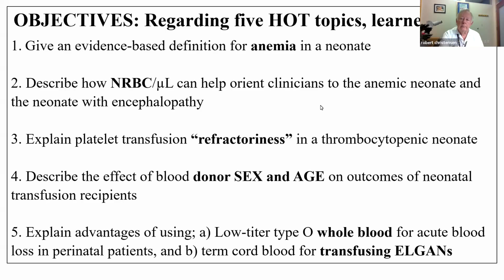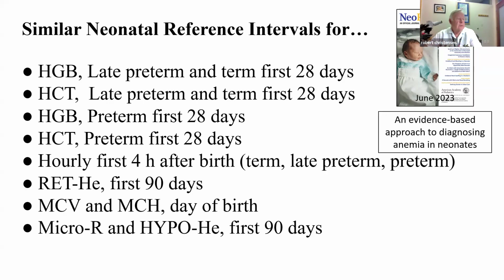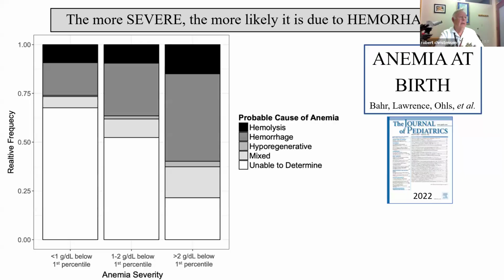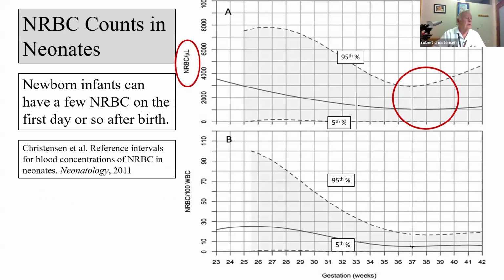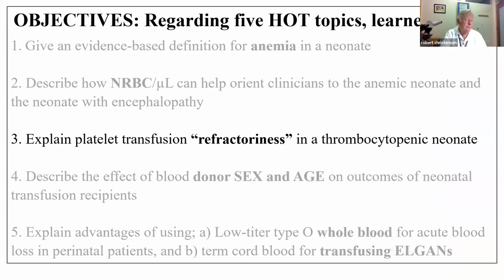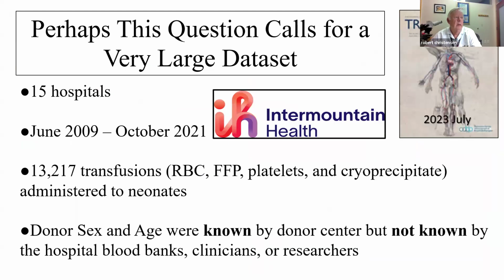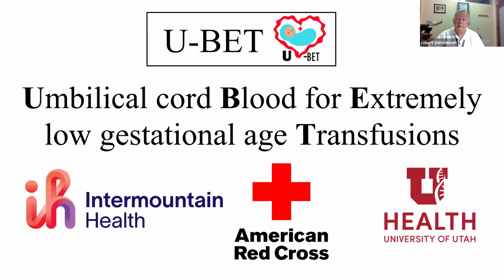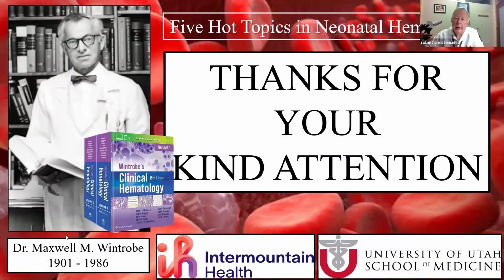Robert Christensen - Hot Topic in Haematology